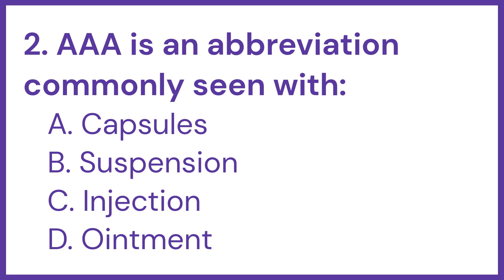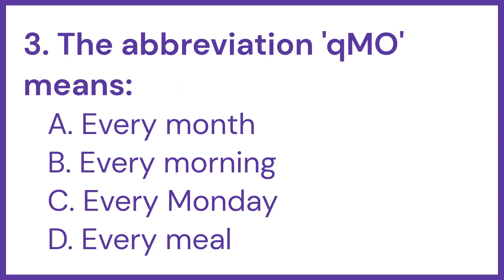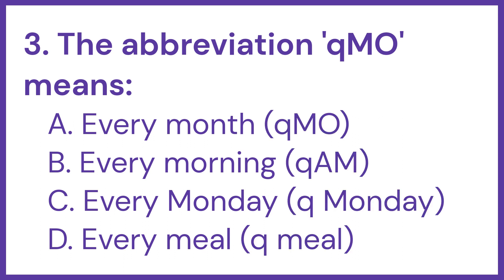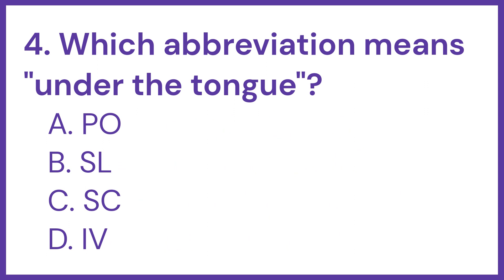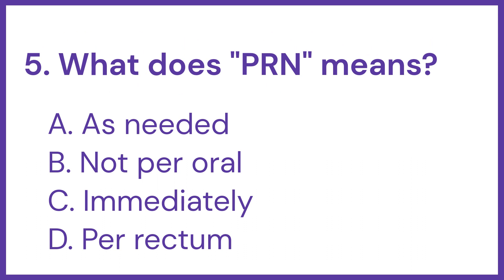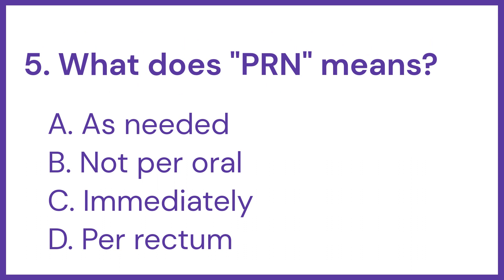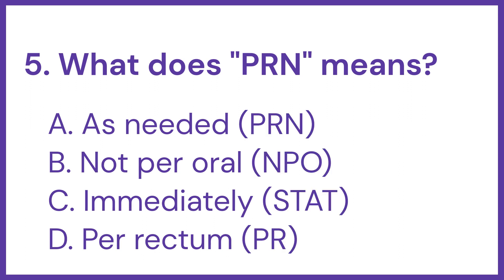Sig Codes Pharmacy Questions GPAT DHA HAAD PTCB PTCE NCLEX NAPLEX PEBC Test Prep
sig codes and pharmacy abbreviations to help pharmacy students and pharmacy technicians for study dhaexam gpat haadexam pebc KAPS ptcb PTCE NAPLEX, and nclex exam.

Sig Codes Pharmacy Flashcards with Audio - DHA HAAD PTCB PTCE NCLEX